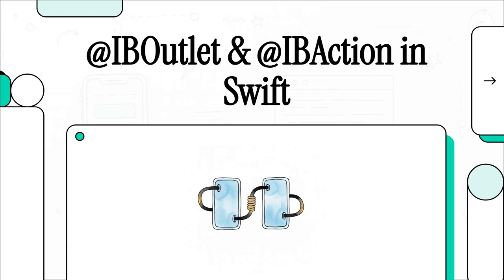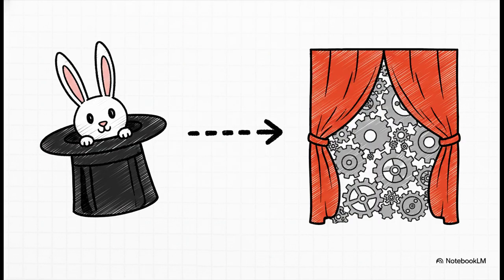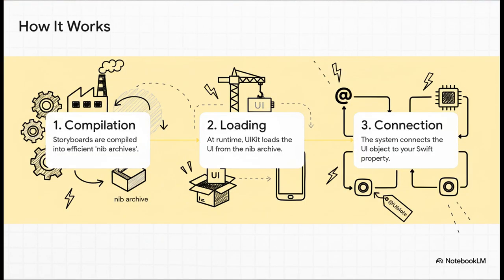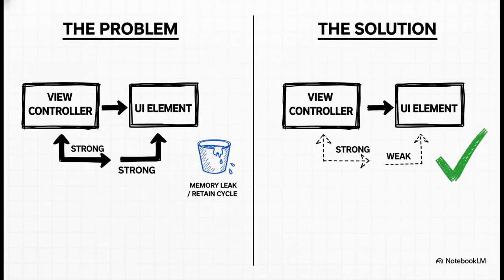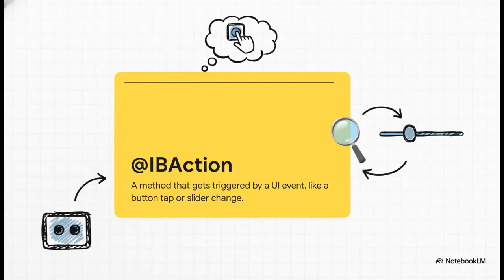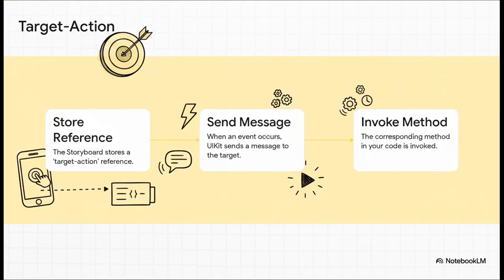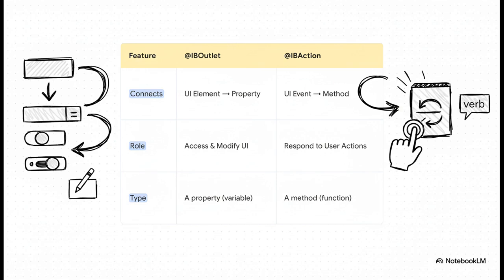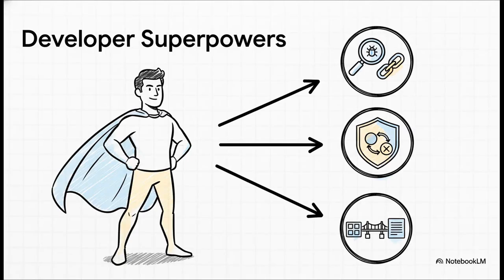and @IBAction in iOS — What's Really Happening Under the Hood? | English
Connecting a storyboard to code feels like a magic trick. This lesson pulls back the curtain: @IBOutlet is a flag that lets Interface Builder set a property to a UI element when the view loads (and why outlets are usually weak), while @IBAction exposes a method that a control sends a message to when the user taps it. The simple way to remember it: an outlet lets code talk to the UI, an action lets the UI talk to code.

In this video:
• What @IBOutlet marks and how the connection is made
• Why outlets are usually weak
• What @IBAction does when a control is used
• Outlets vs actions: the direction of communication
• Common connection mistakes

Chapters:
0:00 The storyboard connection trick
1:06 @IBOutlet: a special flag
1:39 How the connection really works
2:12 Why outlets are weak
2:44 When the UI needs to talk to code
3:18 @IBAction
4:25 Outlet vs action in one sentence
4:58 Why it matters